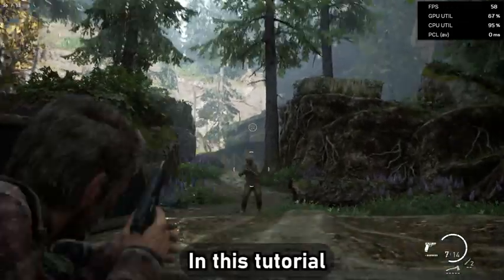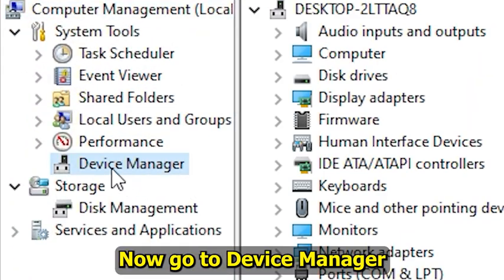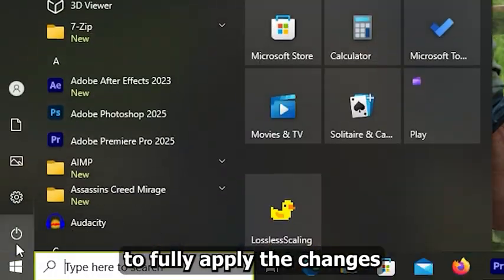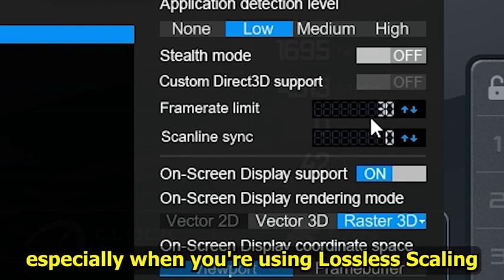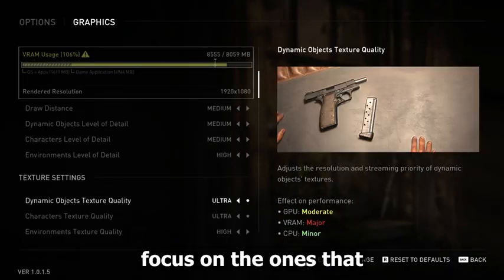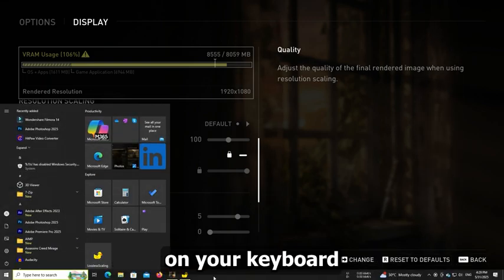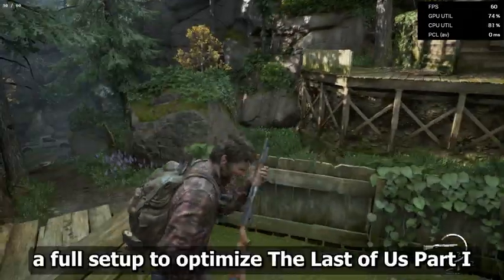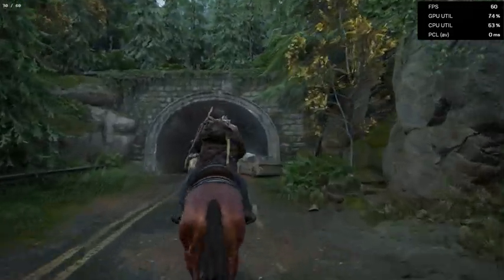The Last of Us Part 1 is Finally Playable! Smooth 60 FPS on Weak PCs 🔥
Struggling with high CPU usage and lag in The Last of Us Part I on your low-end or mid-range PC?
In this step-by-step guide, I’ll show you exactly how to reduce stuttering, lower CPU usage, and achieve smooth 60 FPS gameplay — without losing too much visual quality.

These tweaks are simple, effective, and totally worth trying if your game feels unplayable. Whether you're on older hardware or just want better performance, this video covers everything you need!

🔧 What You'll Learn:

✅ How to disable HPET to reduce input lag
✅ How to set framerate lock using MSI Afterburner & RTSS
✅ How to configure Lossless Scaling Frame Generation
✅ The best in-game graphics settings for CPU relief
✅ Optional use of FSR (Quality/Balanced) for extra FPS

⚙️ Tools Used:

MSI Afterburner
RTSS (Rivatuner Statistics Server)
Lossless Scaling 3.1

Here the Links Require Tools

📩 Drop your questions or issues in the comments — I try to help everyone out.